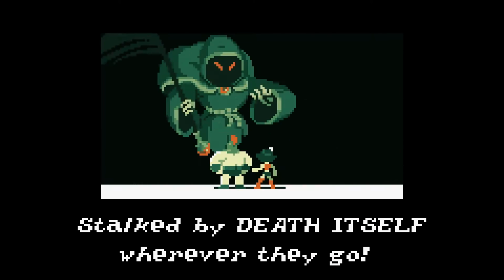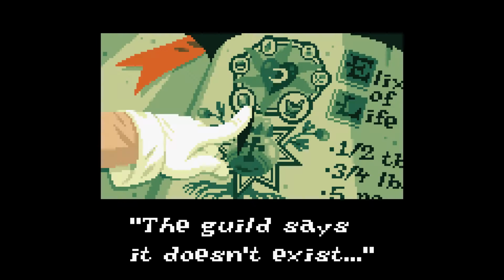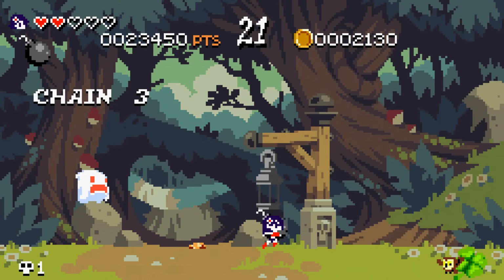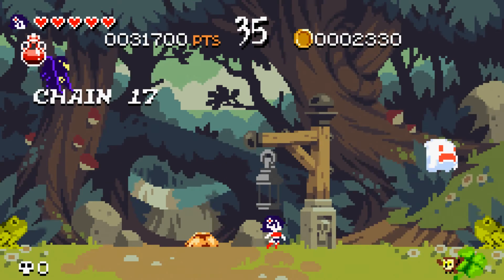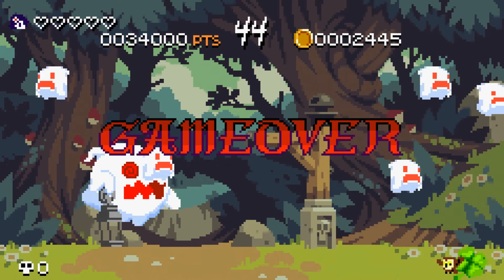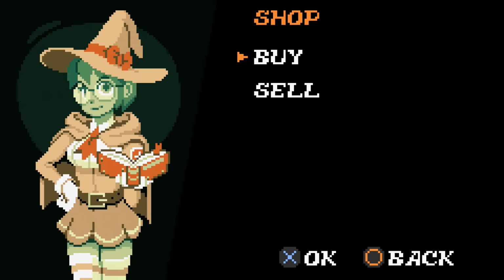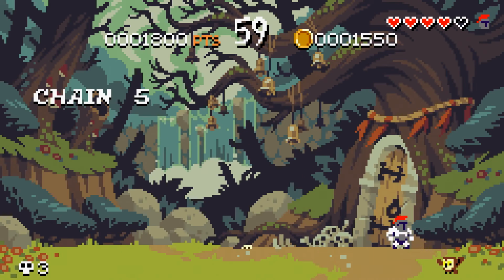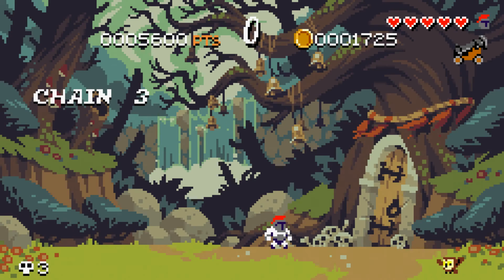Heads Up: Curses n' Chaos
Who knew you could pack so much madness into a single screen?